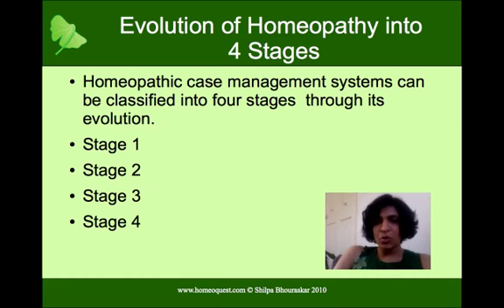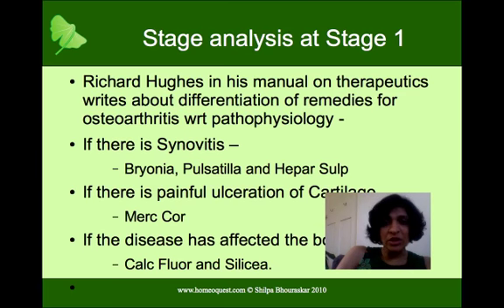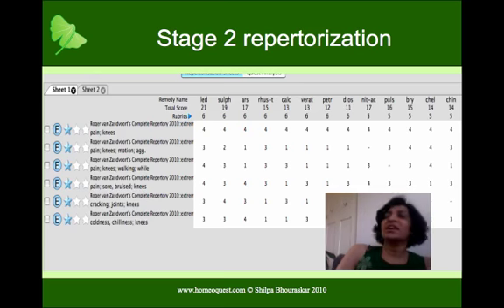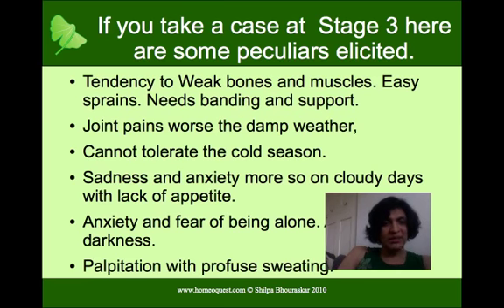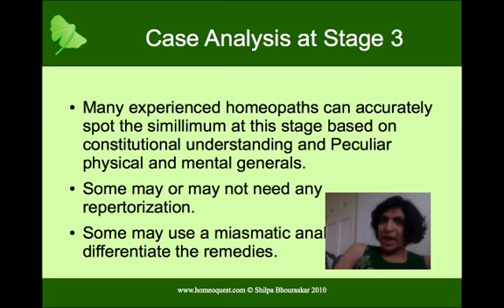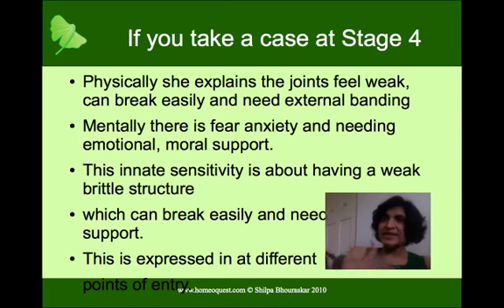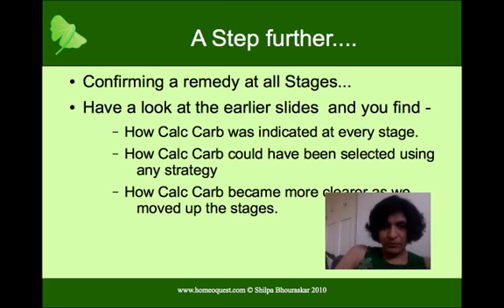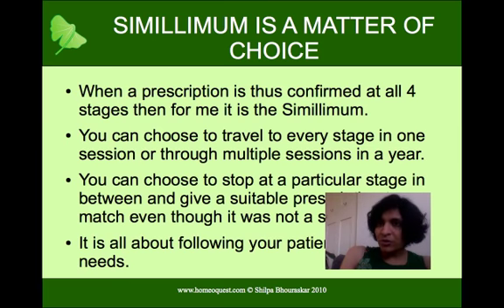The Stages Template for Accurate Prescriptions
There are 4 easy stages in Homoeopathy. They are quick, easy and you can use them for case taking, analysis and making the best prescriptions as well.
The step-by-step tutorial and template for homoeopathic case management will show you how.

TIMESTAMP
0:00 Introduction
1:30 Classification of Different Stages
1:51 What is Stage 1?
2:11 Case Taking at Stage 1
2:40 Repertorization at Stage 1
3:10 Stage analysis at Stage 1
4:16 What is Stage 2?
4:44 Case Taking at stage 2
5:15 Repertorization at Stage 2
5:52 Case analysis at stage 2
7:15 What is Stage 3?
7:47 Case taking at  Stage 3
9:30 Case analysis at stage 3
10:17 What is Stage 4 ?
11:07 Case taking at Stage 4
12:36 Case analysis at stage 4
13:46 Kingdom analysis at Stage 4
14:37 A Step Further….
15:18 The final  outcome

About me:

As a practitioner using homoeopathy you would know how overwhelming it is to create success in practice…

In spite of my 6 years of medical training, under some of the best homoeopathic practitioners in the world in our medical school hospital
I got stuck in analysis paralysis and failed miserably.
It’s been a wild ride since then. Lots of mistakes BUT Lots of learning.

In 2008, based on my lessons and experiences I created an easy to use template that help CAM practitioners easily pick the best approach in homoeopathy to prescribe successfully and confidently NO matter what type of training or experiences they have.

It is what I call the "Stages Template"

The stages template continues to enable more and more everyday CAM practitioners each day strategically pick simple yet powerful tools and resources within homoeopathy to SUIT their clients and create a dramatic outcome within their patient's healing journey. regardless of their experience.

To join my Homeopathic network and community: Download one of the following.